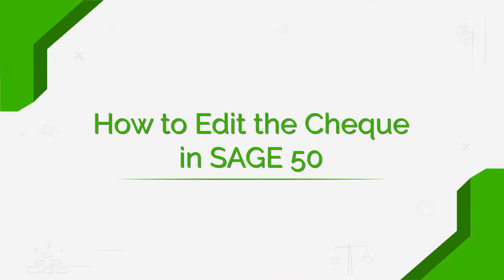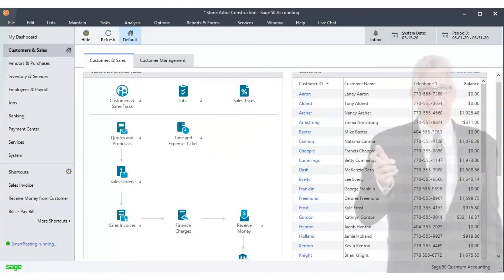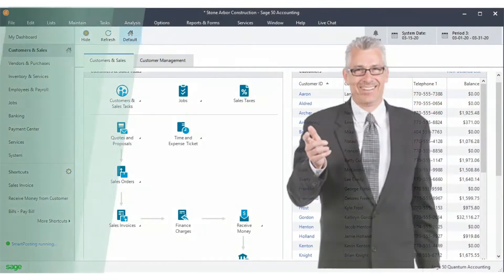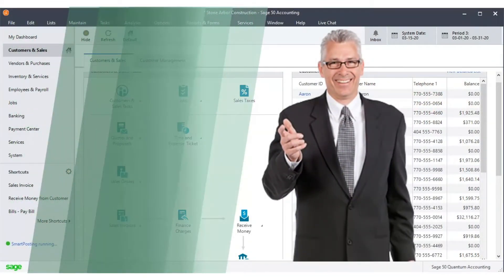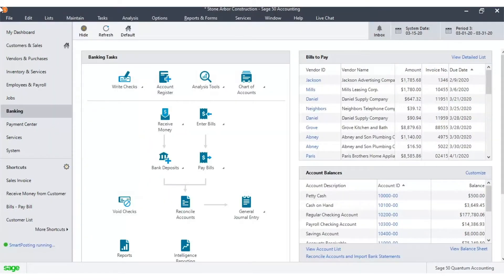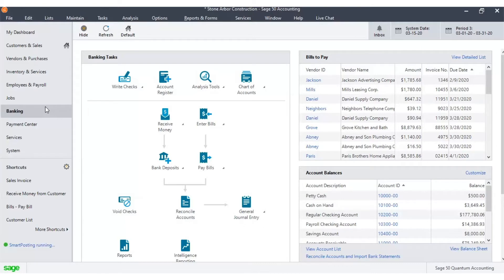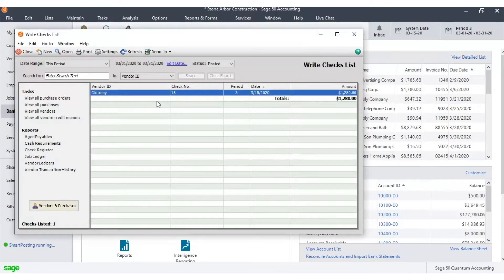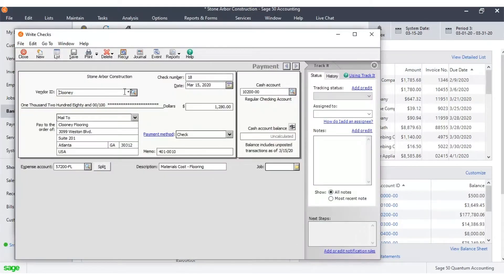How to Edit the Check/Cheque in Sage 50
Schedule a Meeting with Us The video talks about the steps to edit a check in sage 50. It is a detailed tutorial of check editing in Sage 50.